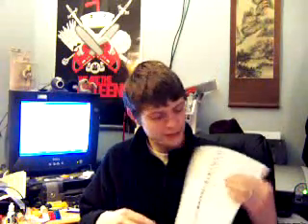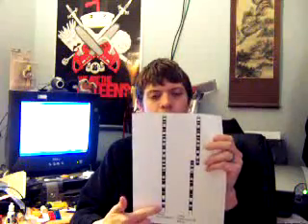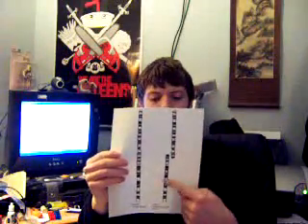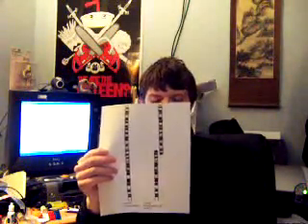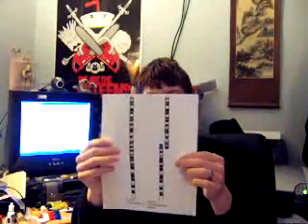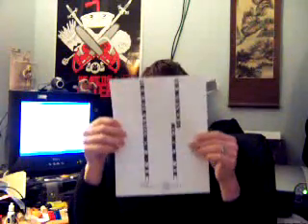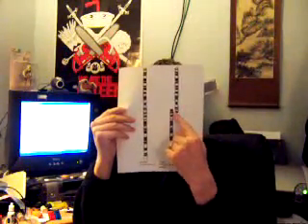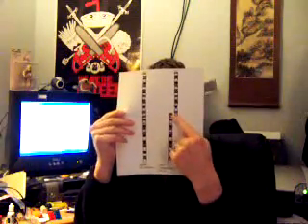Human Chromosome 2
Humans have 23 pairs of chromosomes, the great apes have 24. Here I try to give a simple explanation of the fusion of two ancestral great ape chromosomes (something that only occurred in humans) to form human chromosome 2.

Spare me, biologists if I butchered it. It's that journalism trait of having to boil down complicated information.